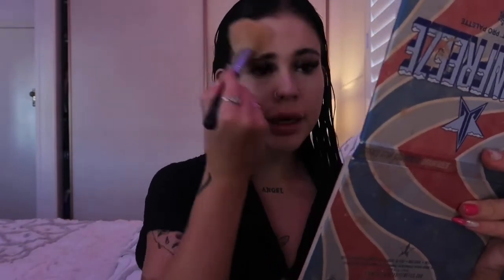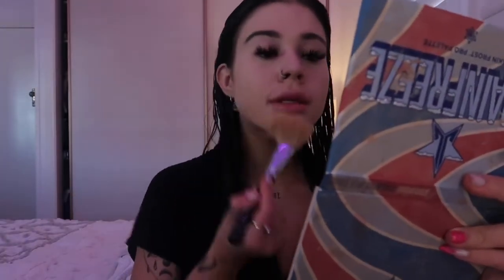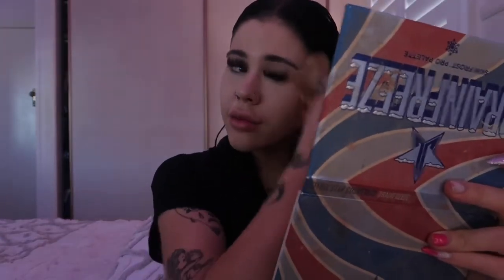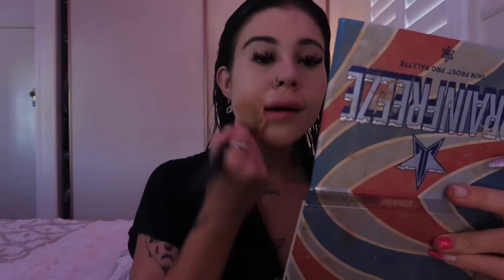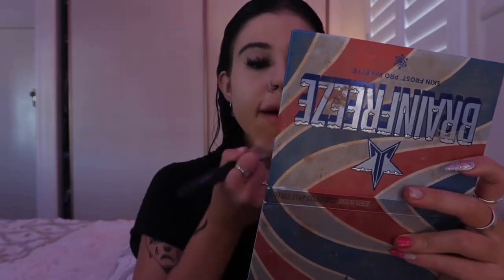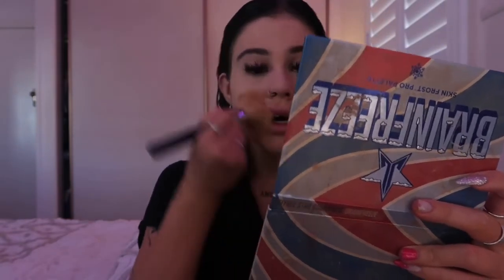Recovery update/grwm … life’s a mess 😅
Hey everyone x

Sorry I’ve been MIA - life isn’t treating me the best at the moment - this video was filmed a while ago but didn’t post as I was sooo self conscious but let me know what videos you would like to see!

My recovery page on Instagram is - @brookescrecovery_

Thankyou all for your support over the years I hope you all are well x sending much love to you all and STAY STRONG 💓